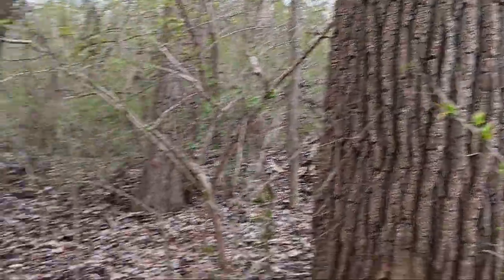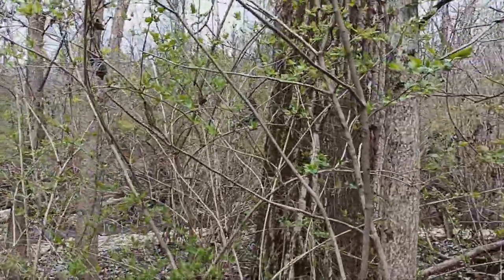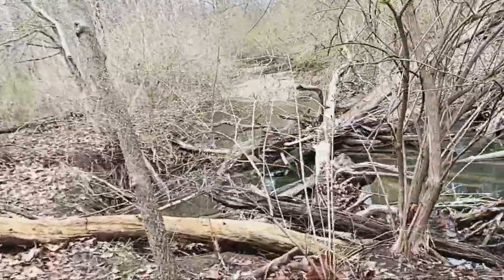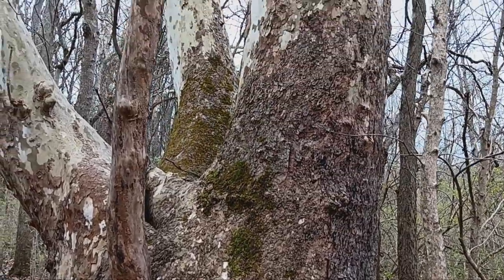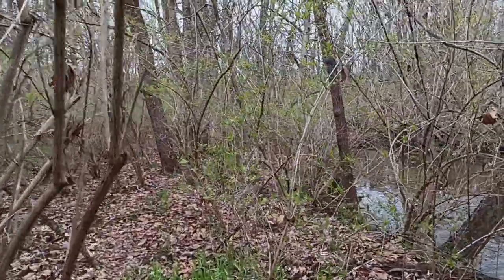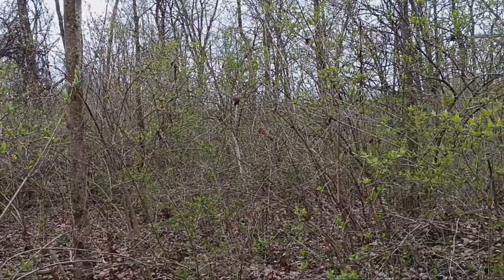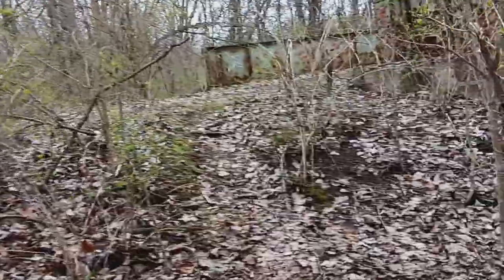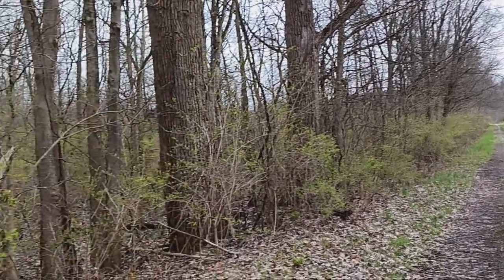Hiking off Biggert Road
Hiking the woods off Biggert Road near Columbus, Ohio around some old growth Cottonwood and Sycamore Trees